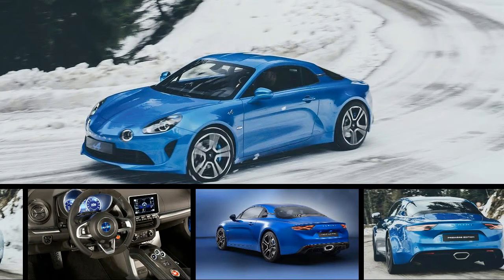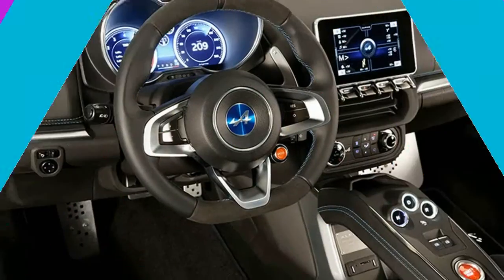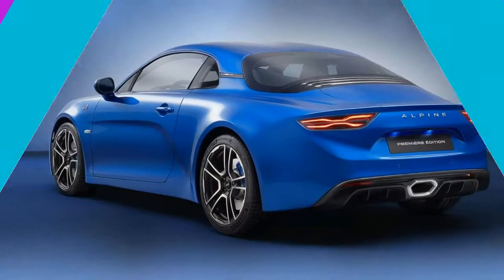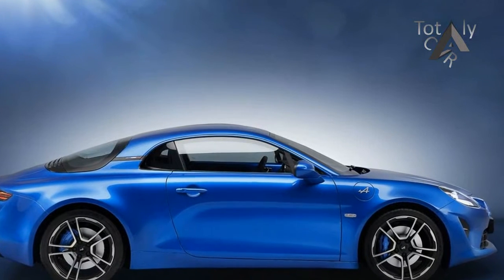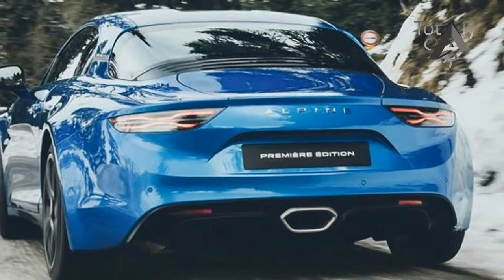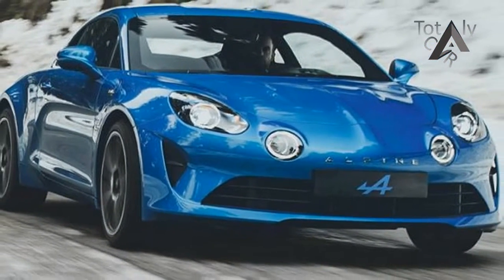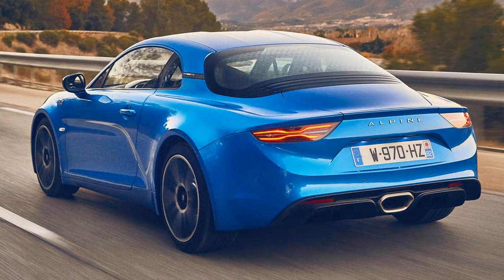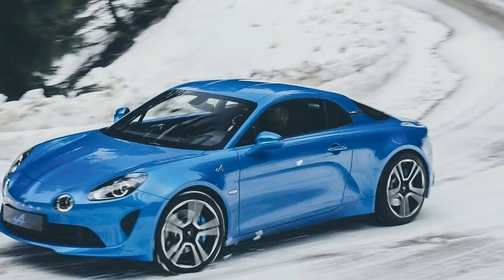LOOK THIS !!!!Alpine A110 2018 Price & Spec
LOOK THIS !Alpine A110 2018 Price & Spec - One year after the presentation of the Alpine Vision show car, at the 2017 Geneva Motor Show Alpine revealed its production car: the new Alpine A110.

Popular Post !